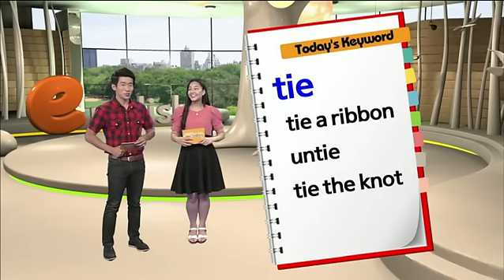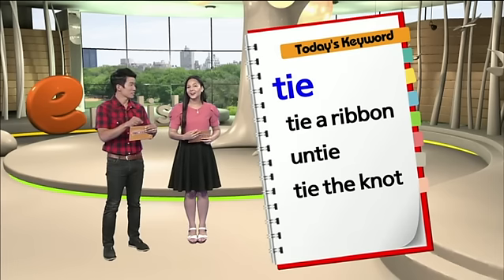EBSe 생활영어 - Unit 132. Your shoe is untied!_#001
Unit 132. Your shoe is untied!

영어회화를 새롭게 배우고자 하는 분들!
문법 때문에 영어회화를 못한다고 생각하는 분들!
한국적 상황에 맞는 세련된 영어회화를 구사하고 싶은 분들!

EBSe 생활영어는 성인을 대상으로 하는 전문적인 영어회화 프로그램으로
실생활에서 많이 사용될 수 밖에 없는 다양한 영어적 표현을
기초적인 단어들의 조합을 통해 American 스타일의 세련된 영어회화 문장으로
가다듬어 갈 수 있도록 도와주는 영어회화 전문 프로그램입니다.